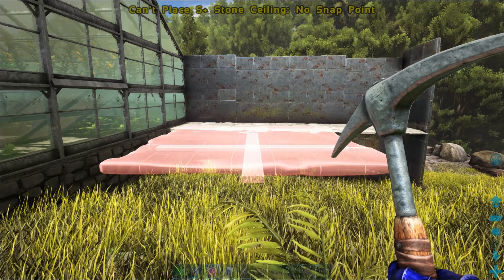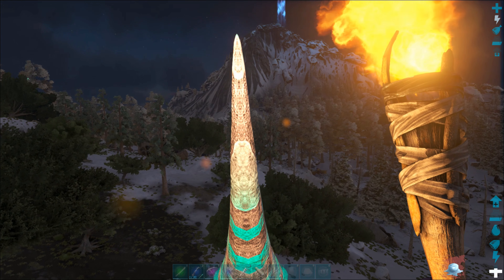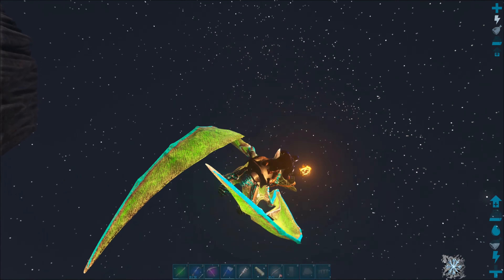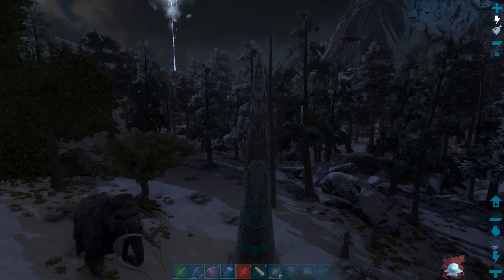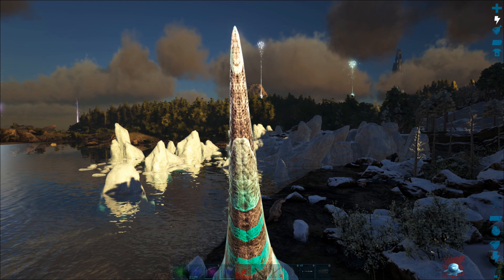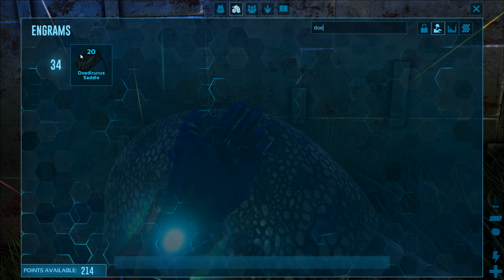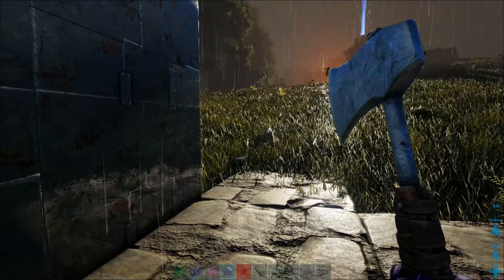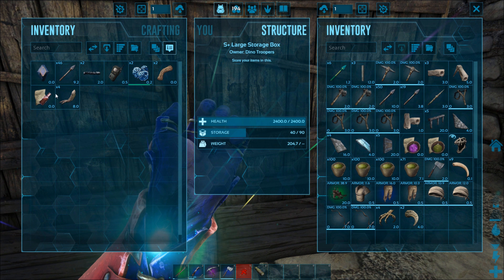Ark Survival E7 - Stupid Rex!!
Today we work on a place to put our Dinos, and we got proven just why that is important! Stupid Rex!

We are playing on a multiplayer server with the following mods installed:
Pet Finder
Eco Trees
Pillars Plus
Structure Plus
Super Spy Glass
Classic Flyers
Color gun
Ark Fog remover

My Channel Art is made free of charge from the fantastic AddictiveG! Make sure to check her out!